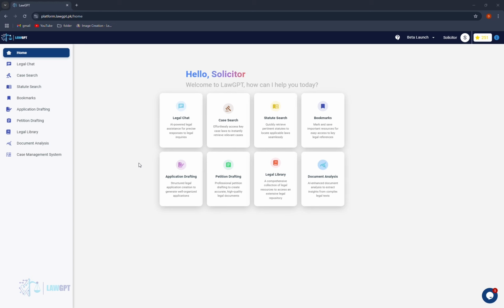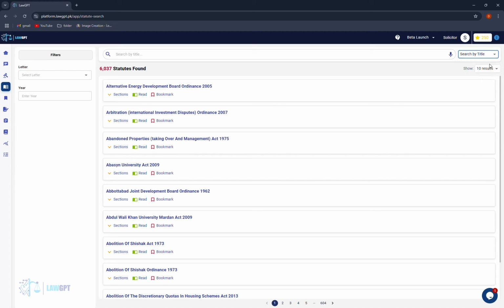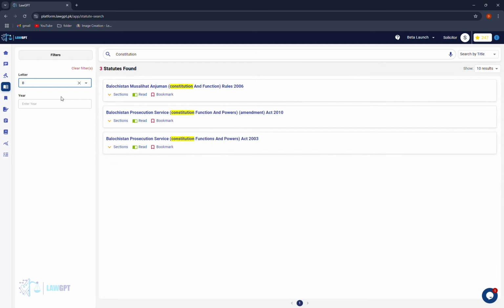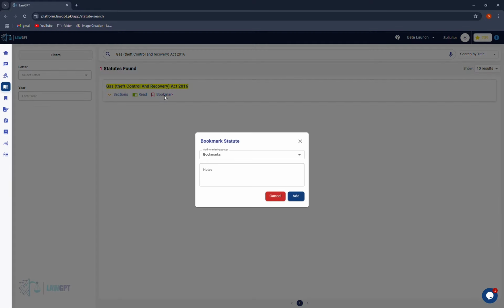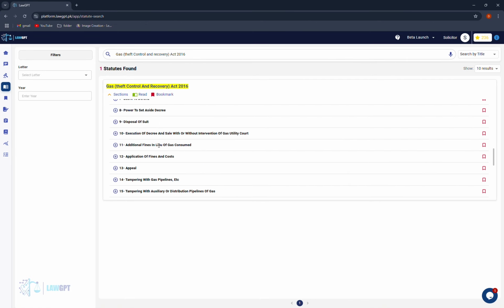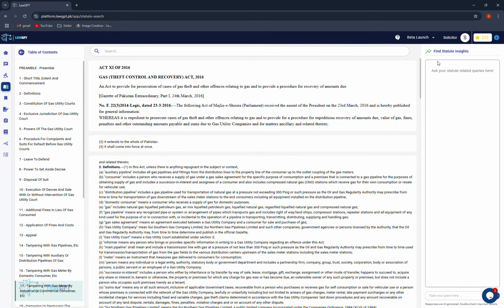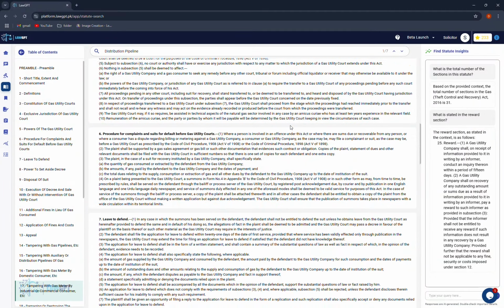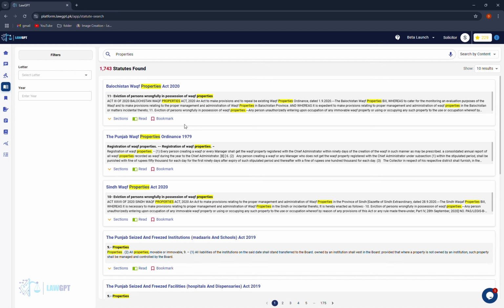What is Statute Search? Learn How to Use LawGPT to Find Statutes Instantly!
Discover how Statute Search in LawGPT simplifies legal research! With this powerful tool, you can:

🔍 Search Statutes Instantly: Find statutes by title, keywords, or content with ease.
📄 Refine Results: Use filters like year, jurisdiction, or statute type to pinpoint what you need.
📚 Explore Insights: Access full statutes and related case laws to deepen your understanding.
💡 Say goodbye to manual searches and save time with LawGPT’s AI-powered Statute Search.

LawGPT is your AI-powered legal assistant, designed to revolutionize how legal professionals, businesses, and government agencies conduct research, draft documents, and make informed decisions. In this video, we explore one of the many powerful features of LawGPT, showcasing how it simplifies and accelerates legal workflows with cutting-edge AI technology. Whether you're a lawyer, paralegal, researcher, or part of a legal team, LawGPT helps you save time, reduce errors, and improve productivity.

From Statute Chat for in-depth statutory research, to AI-driven Petition Management and Application Drafting, LawGPT streamlines legal processes by integrating advanced tools to meet the evolving needs of the legal industry. Our platform offers reliable legal insights, precise case law research, and customizable document generation — all designed to help you work smarter, not harder.

Whether you're seeking efficient legal research, drafting high-quality legal documents, or tracking case progress, LawGPT provides the support and tools you need. In this video, you'll get a deeper look at how LawGPT empowers you with the tools to simplify your legal tasks and stay ahead in a fast-moving field.